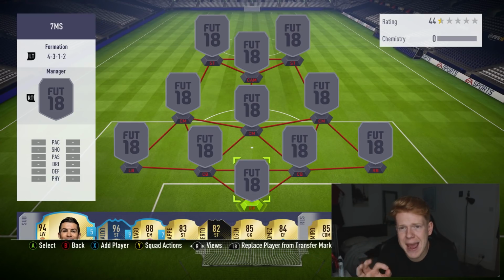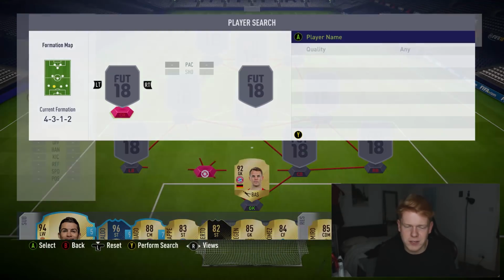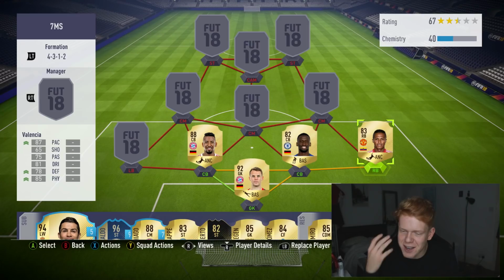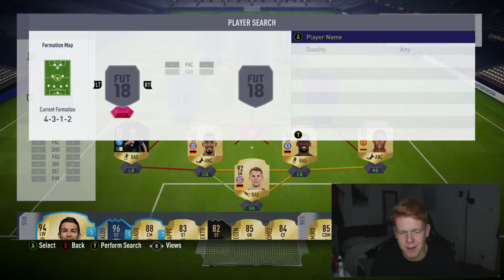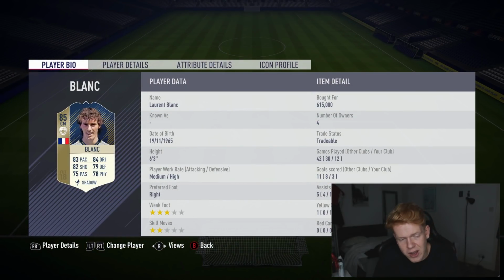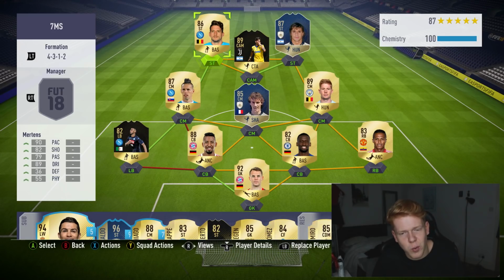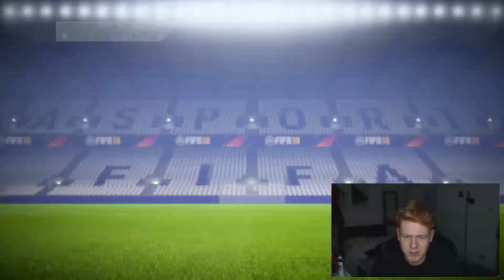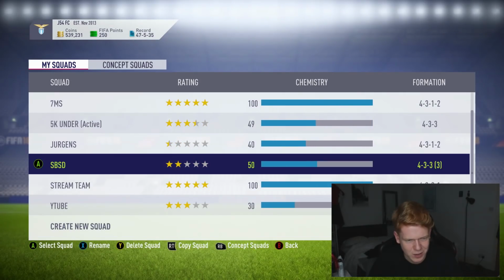FIFA 18 CLUB AFTER SPENDING **250,000 FIFA POINTS!!** ULTIMATE TEAM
An insight into what 250K FIFA Points can get you on FIFA 18 Ultimate Team. Is it worth the money? Let me know!!